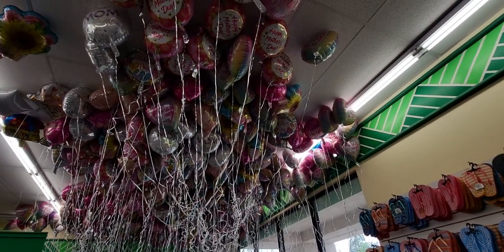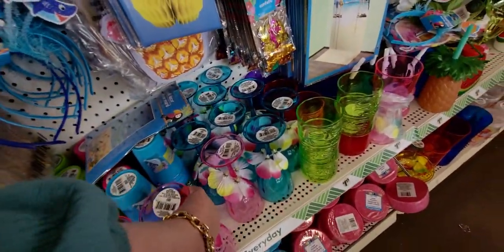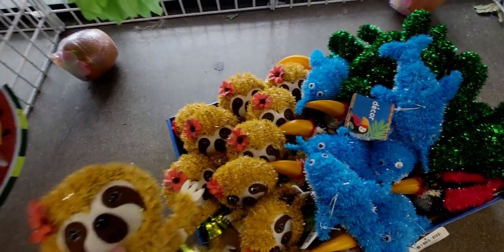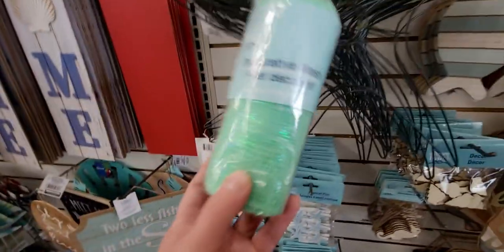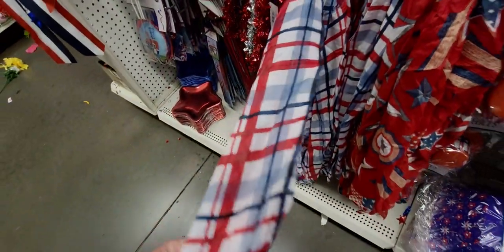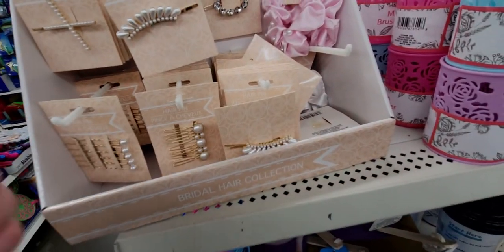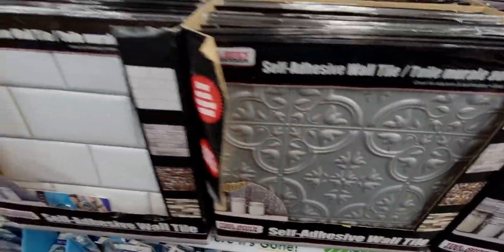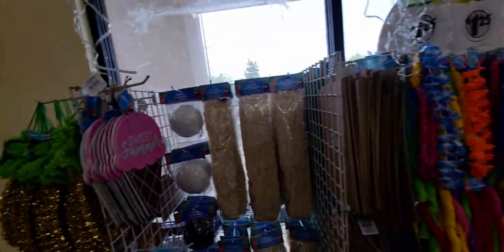DOLLAR TREE | MOTHER'S DAY GIFT IDEAS AND MORE | STORE WALK THRU @Dollar Tree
Hi friends, Thank you so much for being here! I hope you enjoy this store walk thru! 💖

Friend Mail:
MESARASTARR
9105 Bruceville Rd. 1A